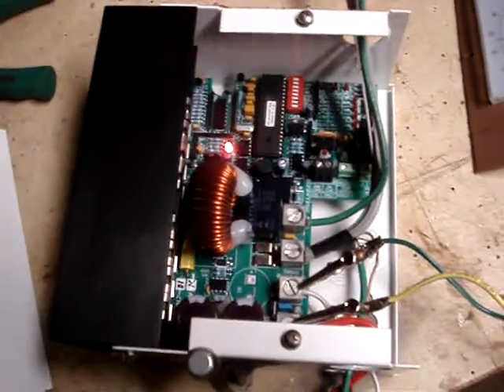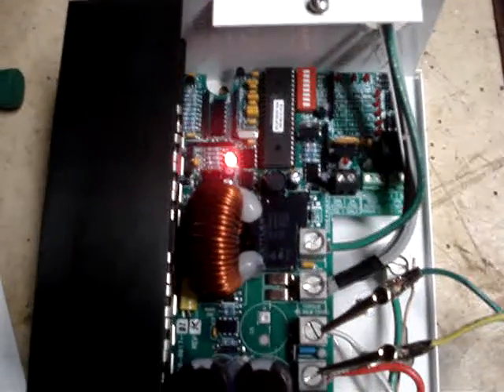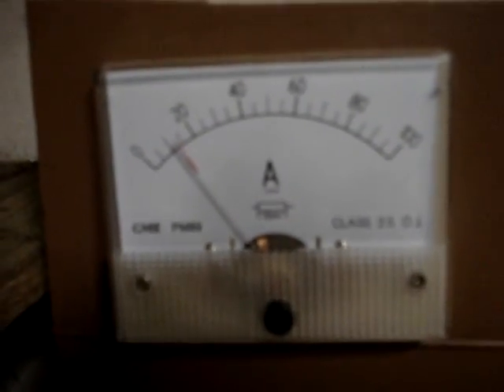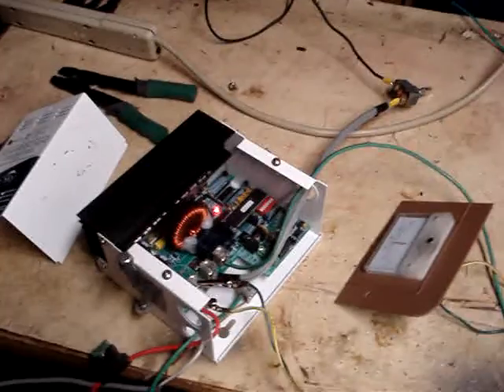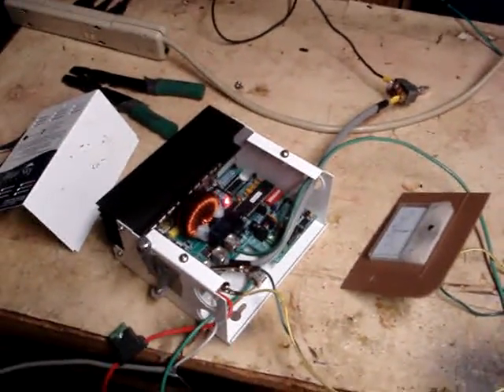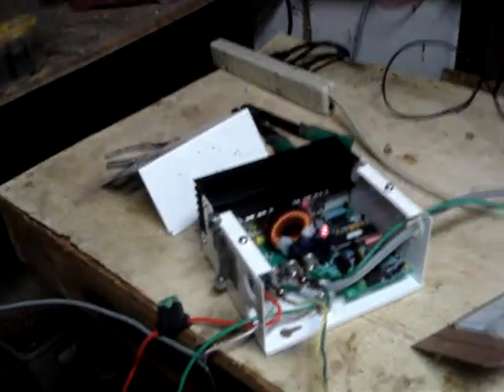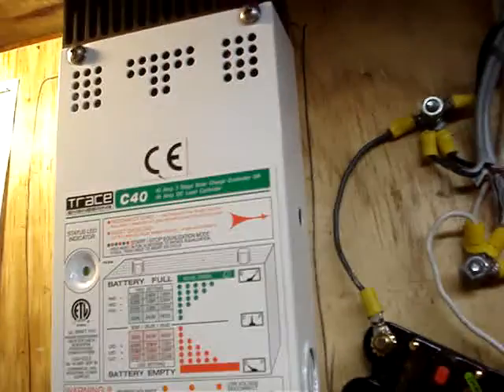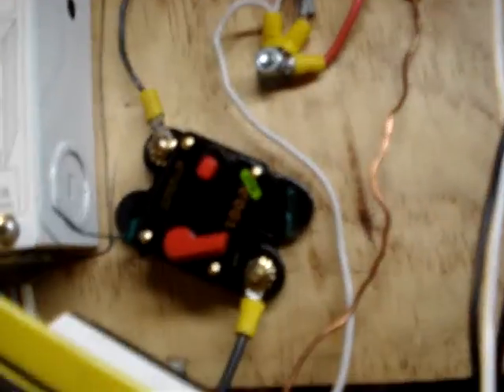MPPT (2) 245W 24V Solar Panels Connected Status 2013 06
MPPT Bluesky charge regulator wired to Sunmodule panels charging 12V AGM battery bank. Amperage meter to batteries read 40 amps!